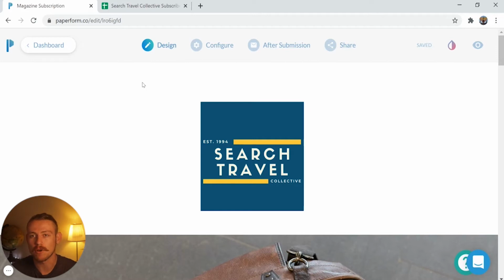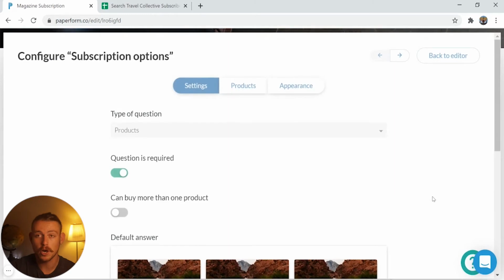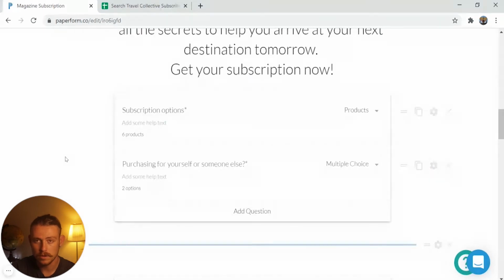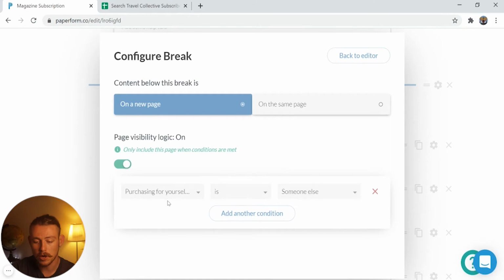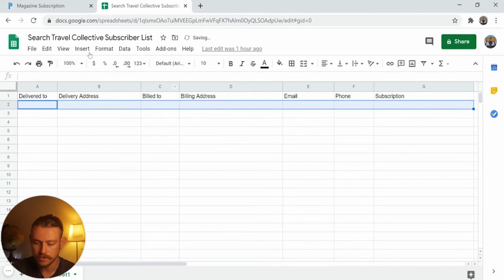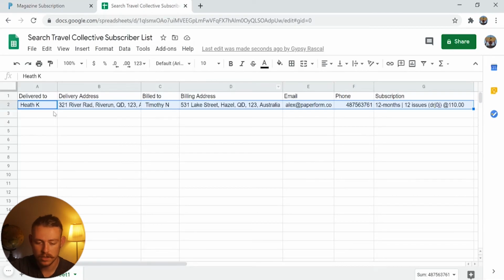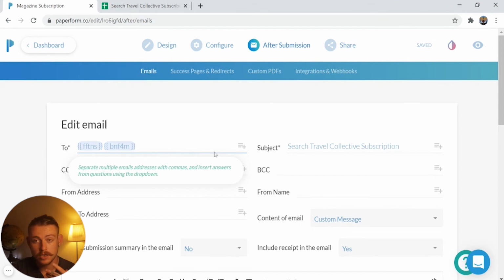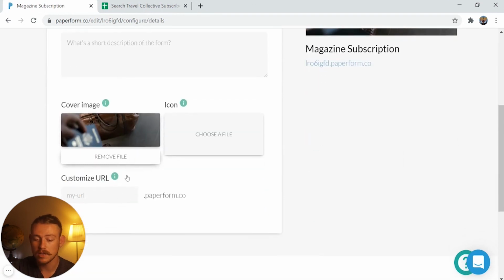How to Sell Magazine Subscriptions Online | Magazine Subscription Ecommerce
You can now create your very own Magazine Subscription eCommerce platform.

An easy process and a beautiful look. Start receiving customers for your magazine subscription today!

Centralize your workspace and boost your sales with this easy-to-use template.

This subscription-based eCommerce website simplifies the process so you can focus on other tasks.

Sign-up for a free 14-day trial (no CC details required) and begin creating elegant forms